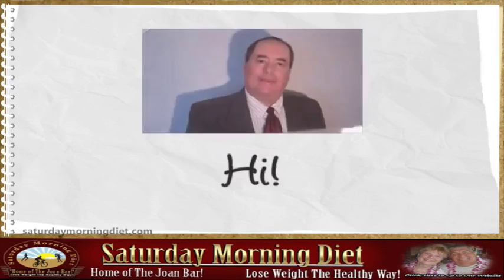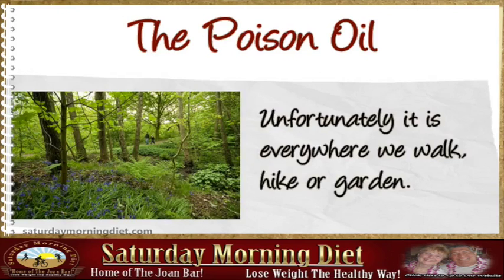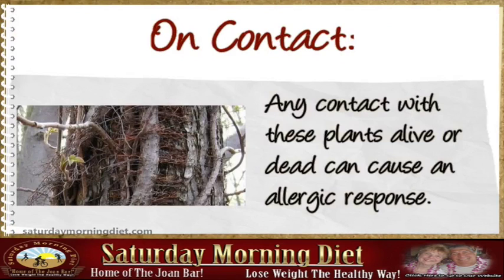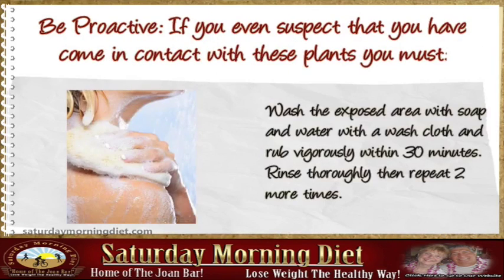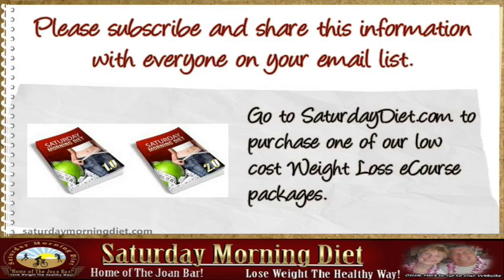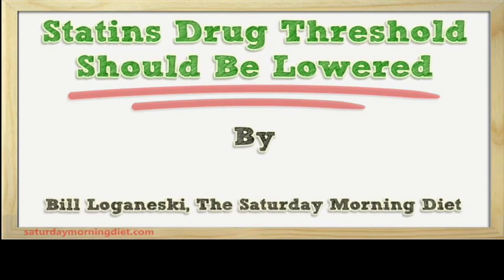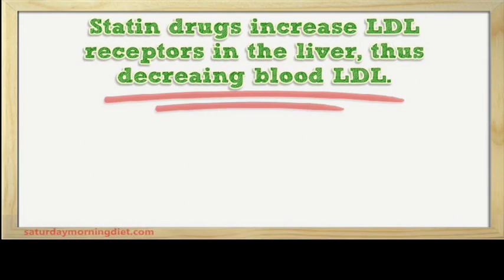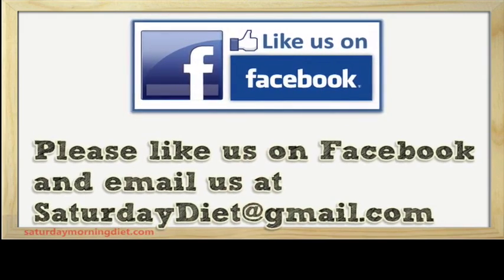How To Avoid And Treat Poison Ivy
How To Deal With Poison Ivy
Urushiol Oil a chemical that is found in Poison Ivy, Poison Sumac and Poison Oak can cause an allergic reaction in most people.
We have the effects of global warming to thank for the increase of both the increased growth and potency of poison ivy.